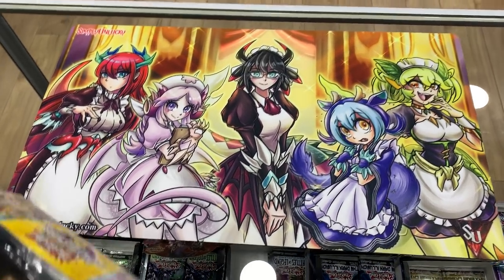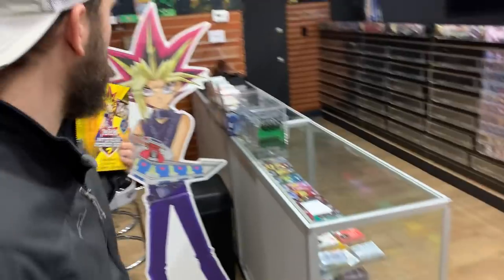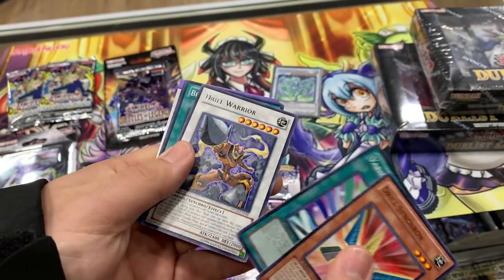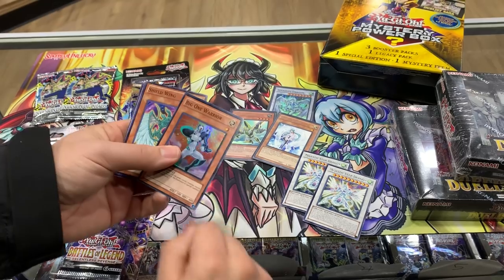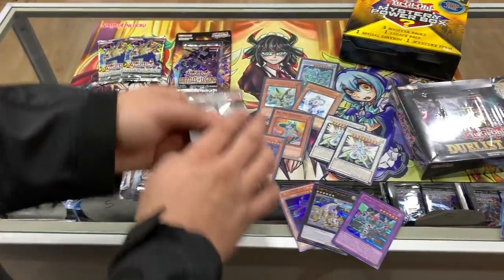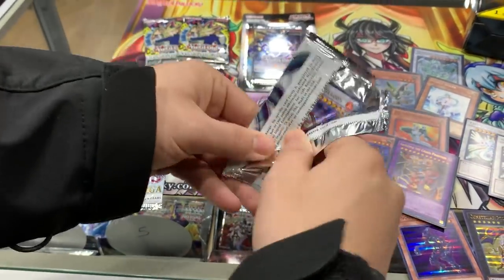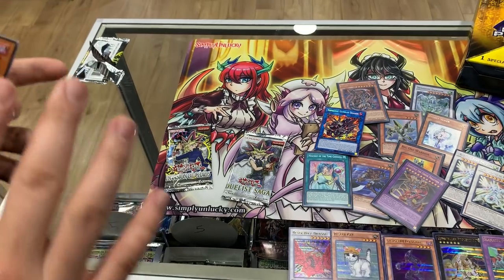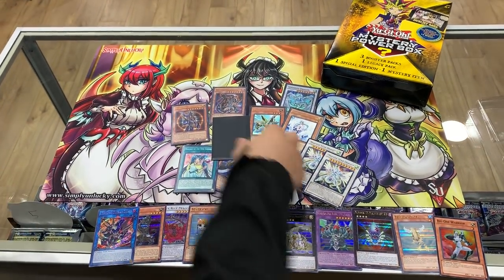*GODLY* $50 Yu-Gi-Oh! WALMART CHALLENGE #3 | MYSTERY POWER Box Opening GOLD EDITION!